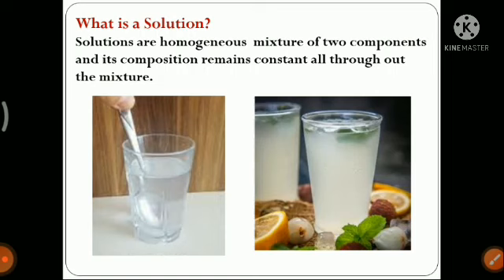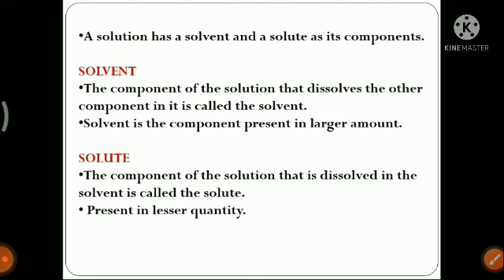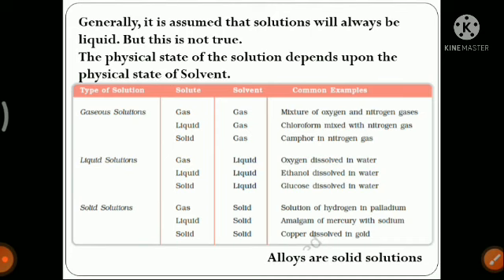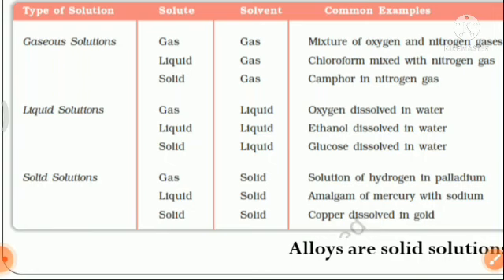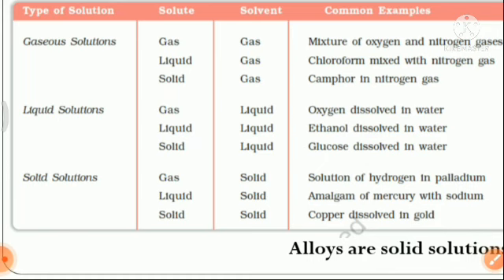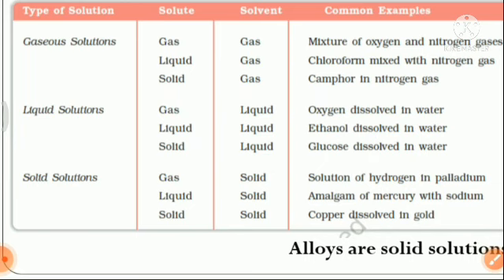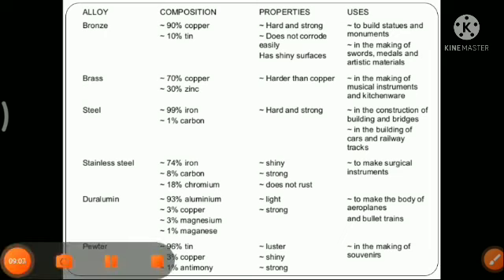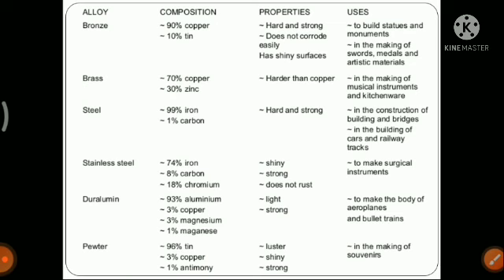CLASS IX-CHEMISTRY | CHAPTER 2-Part 2